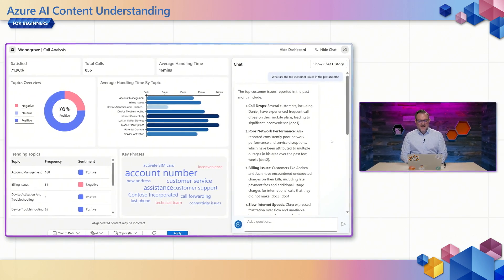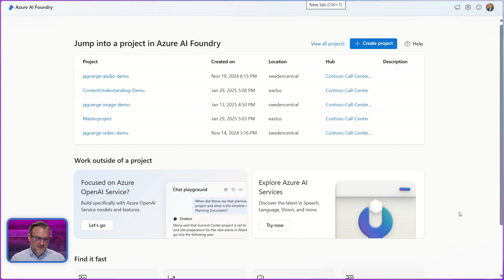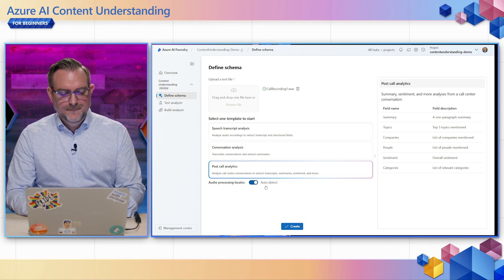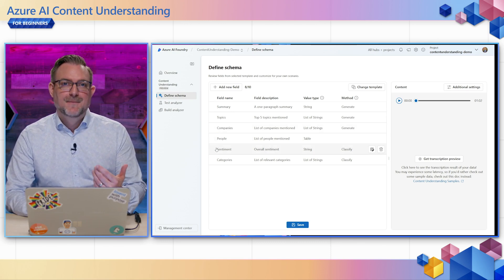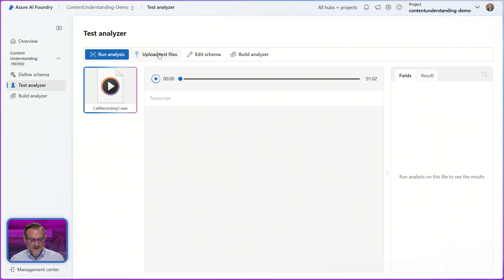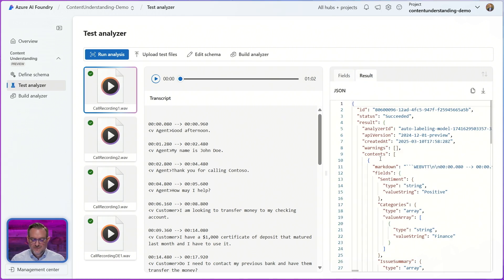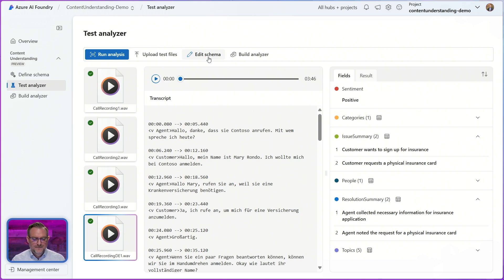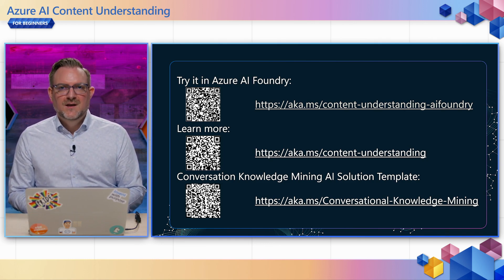Post-call analytics using Azure AI Content Understanding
In this episode, Jan Gorgen shows how you can process any number of video or audio call recordings with a click of a button in Azure AI Foundry using the post-call analytics template in Azure AI Content Understanding. Just upload your files or point them to the API and outcome structured insights that you desire. Give it a spin!

Chapters:
00:00 Welcome to generating conversational audio
01:01 Review call analysis dashboard
01:29 Configure the data processing schema
02:50 Schema editor and using the tools
03:40 Edit the schemas
04:08 Test the analysis
05:25 Create results in multiple languages
06:06 Build an analyzer
06:25 Learn more with additional resources